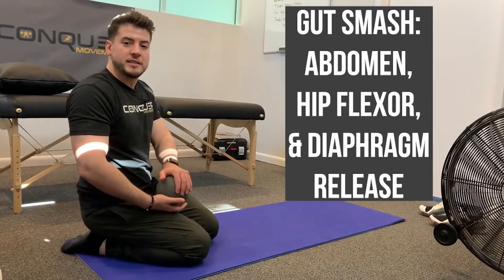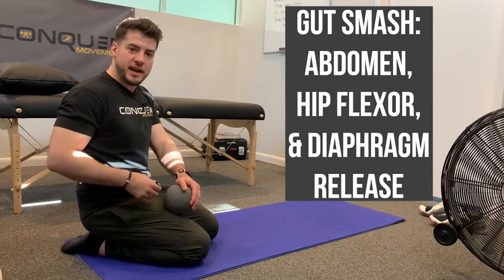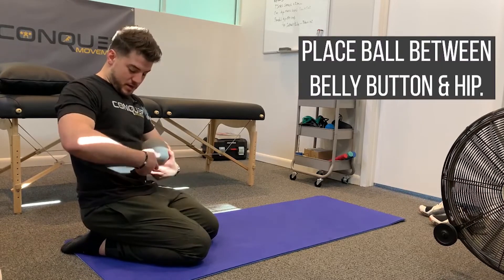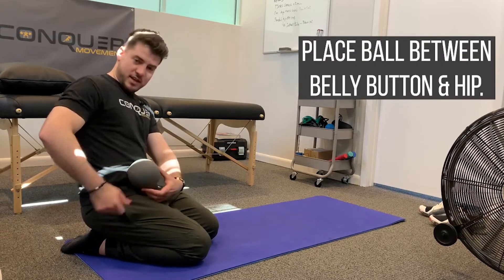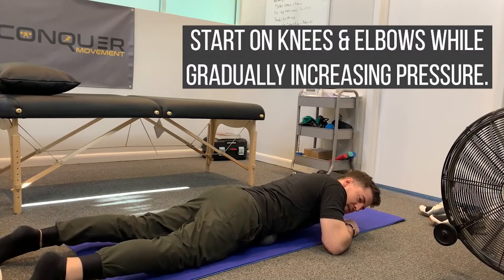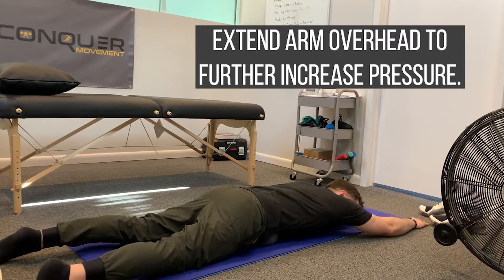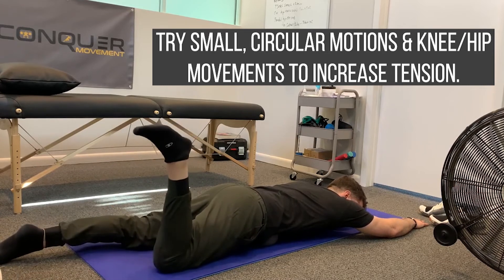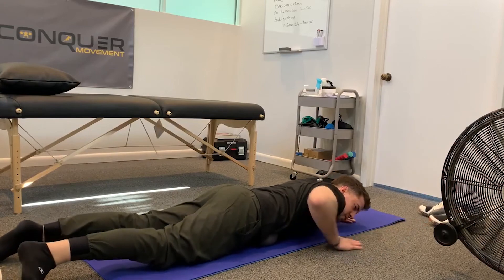Gut Smash Diaphragm, Iliopsoas, Abdomen | Conquer Movement Physical Therapy | Wilmington, NC